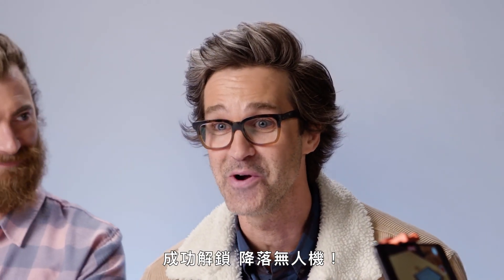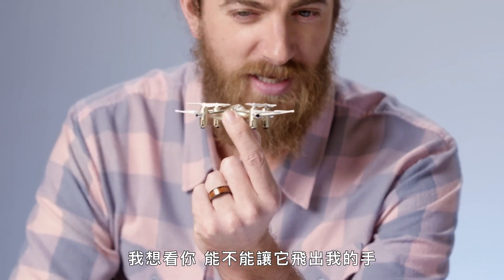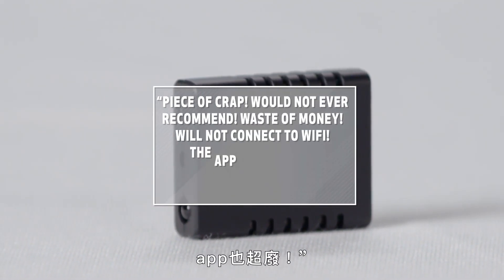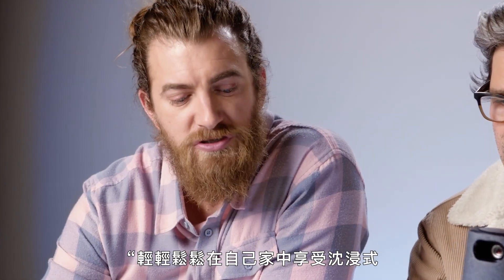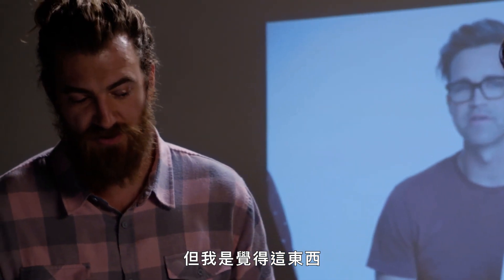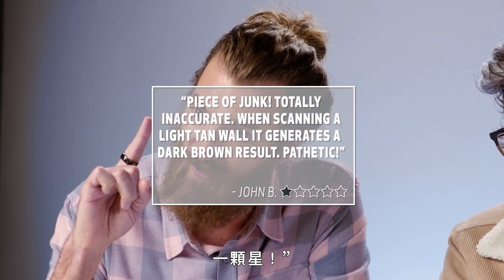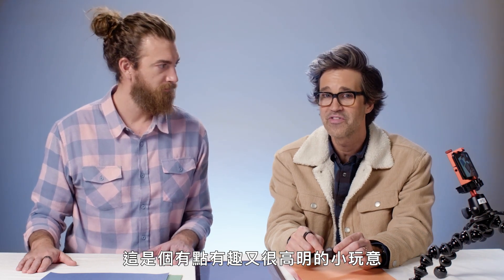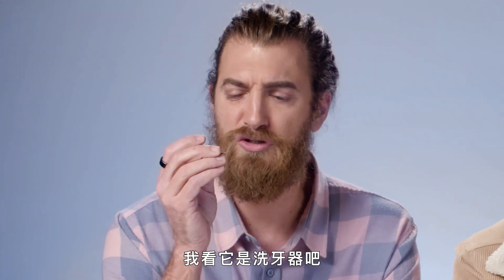Rhett & Link實測五種微型機器：3C華碩投影機畫質超讚、室內無人機可以跟貓玩？ Testing Tiny Gadgets With Rhett & Link｜科普長知識｜GQ Taiwan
網路紅人Rhett & Link 致力嘗試你能想到的一切。 那麼，誰能比他們更適合作為 WIRED客座記者並評價一些微型小工具？ 超小型無人機到底能不能用？ 小型投影儀用起來怎麼樣？
＊Rhett & Link 並不是真正的《WIRED》的客座記者。

譯者：this.bryan.guy